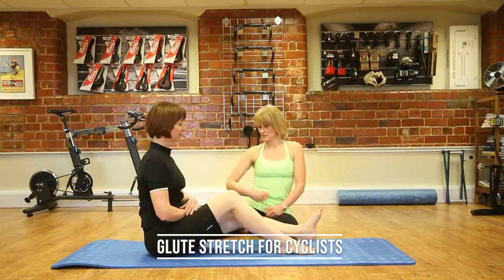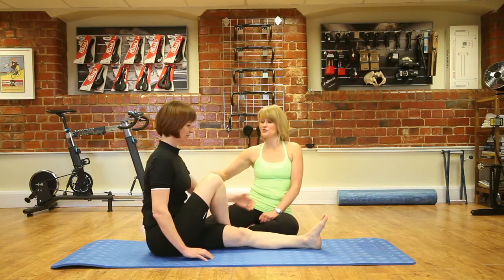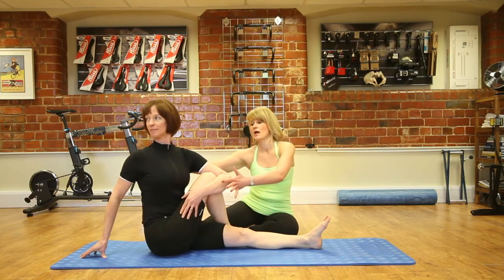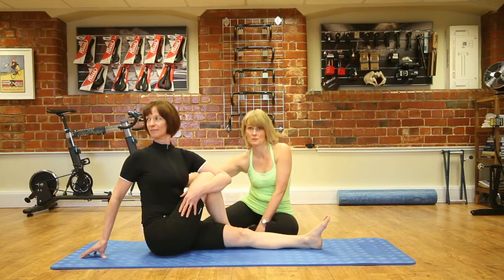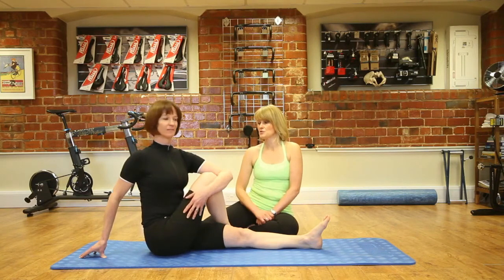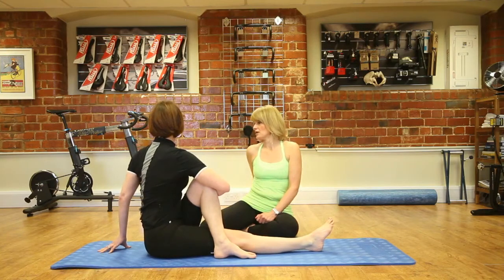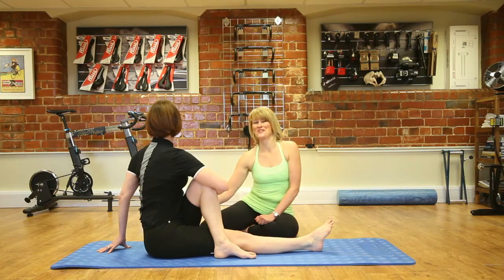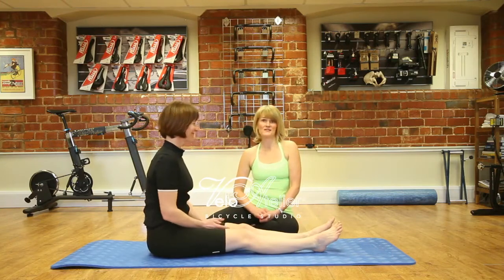Glute Stretch for Cyclists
See how our favourite performance pilates Instructor, Dorte, takes you through a safe and effective Glute stretch.